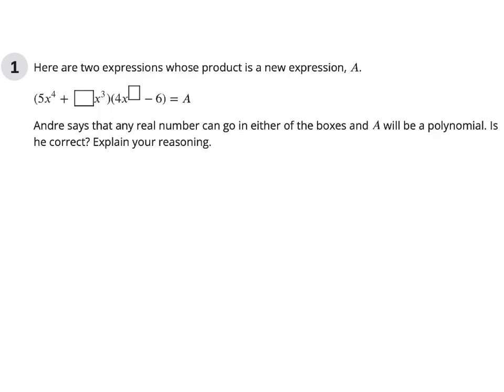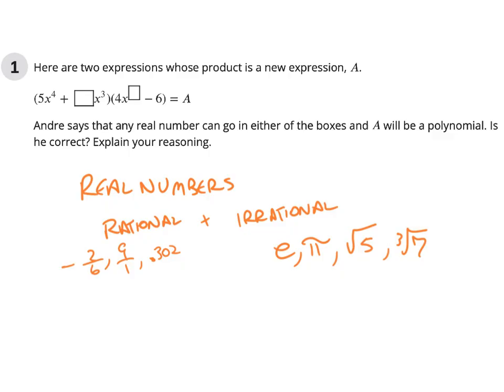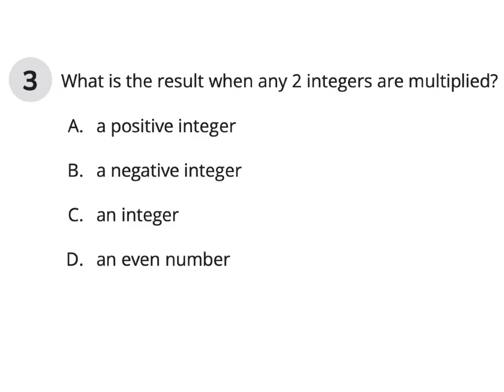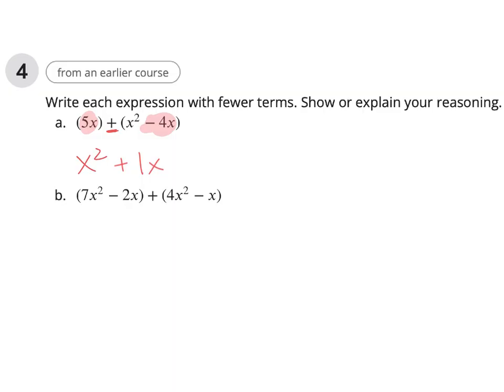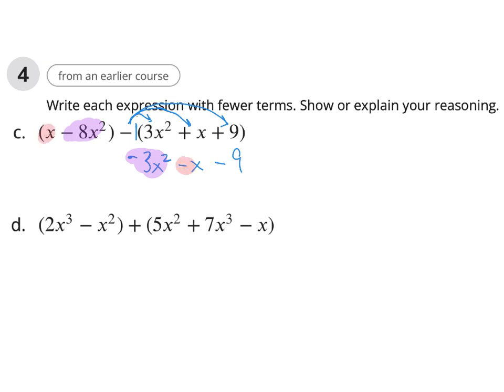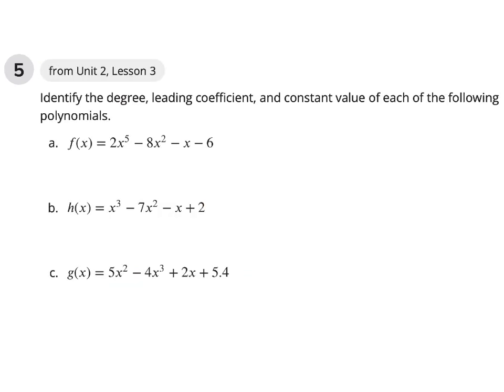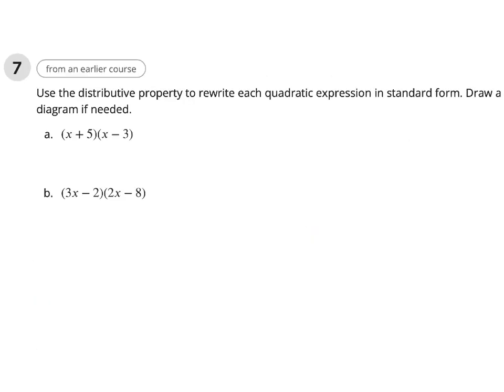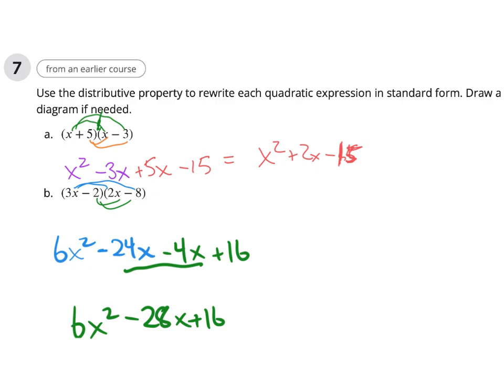2.4 practice problems